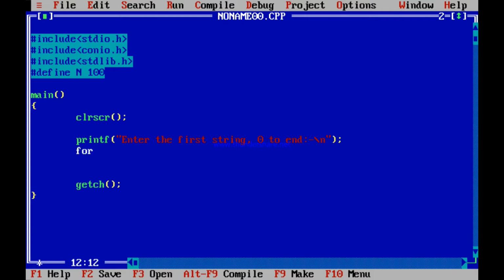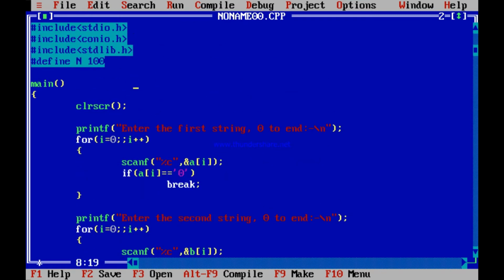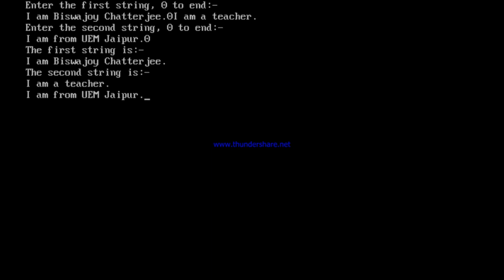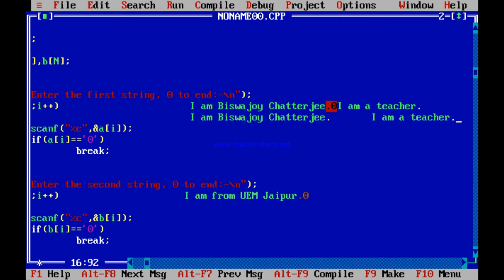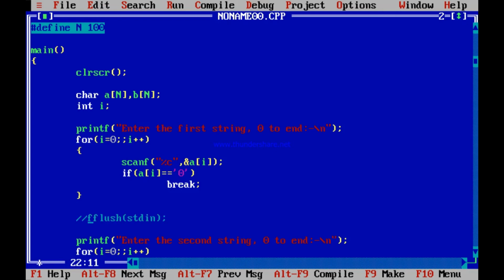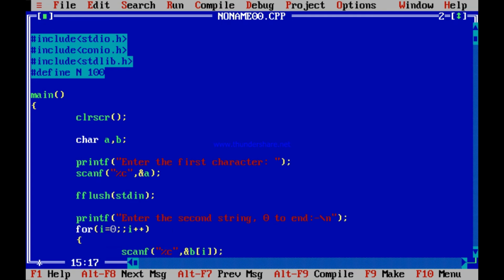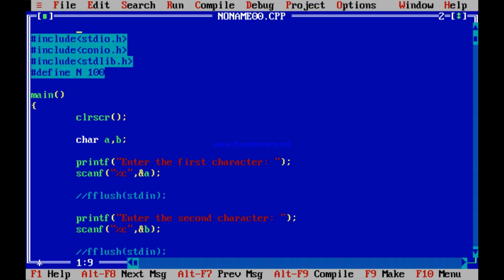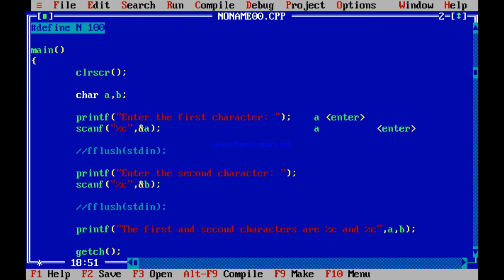C Programming | Lecture - 9 | Part - 10 | Prof. Dr. Biswajoy Chatterjee | UEM ,Jaipur